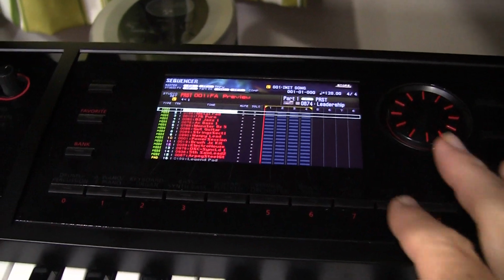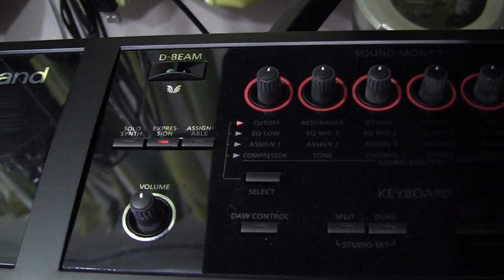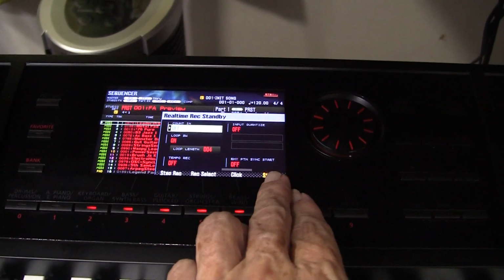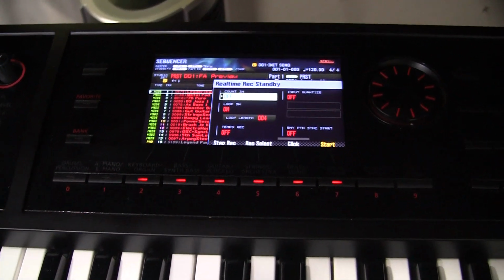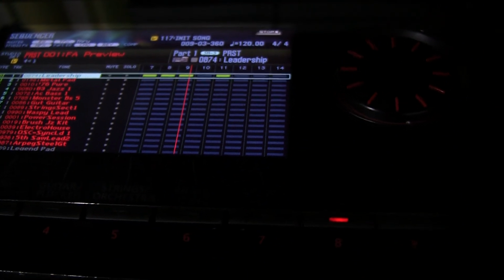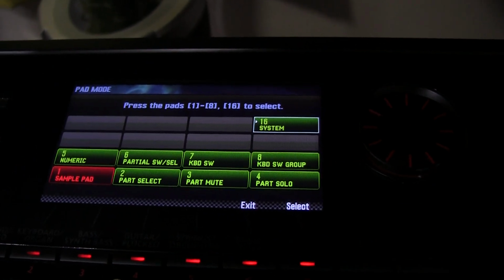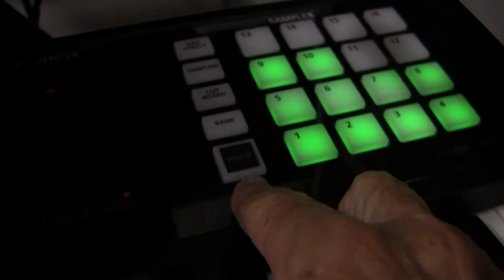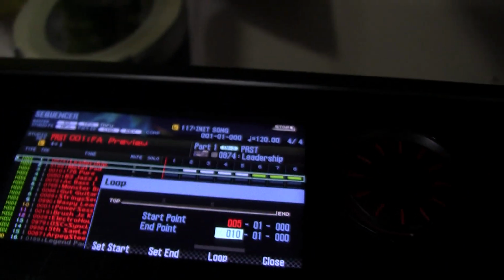Roland FA-06 - Recording MIDI Performance Data & using the keypad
Viewers questions answered using the numeric keypad and recording performance data for the D-Beam and Aftertouch pedal